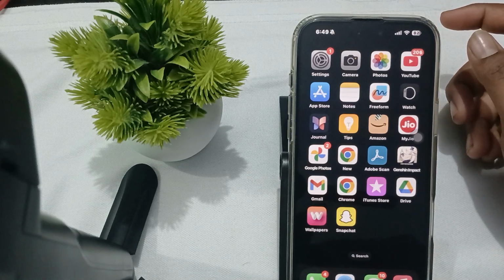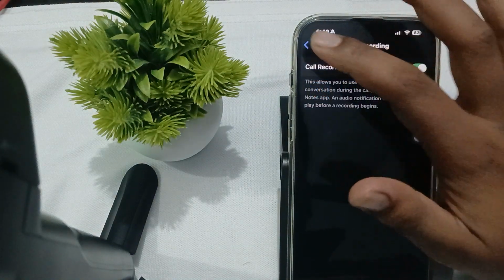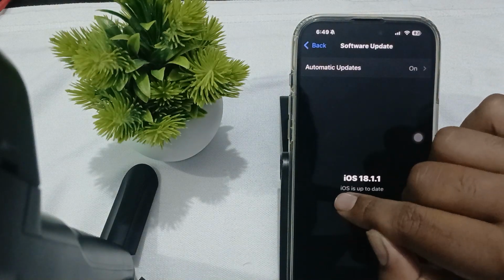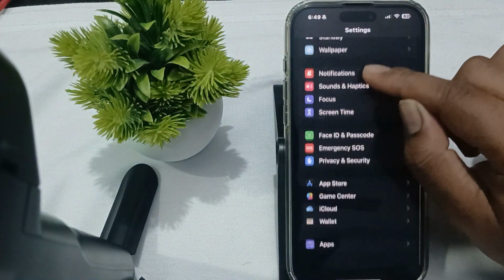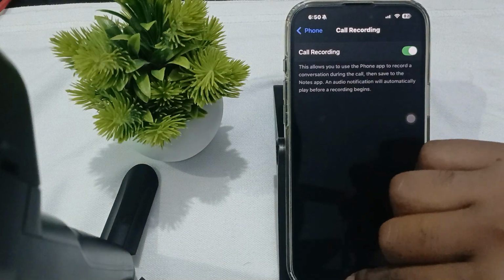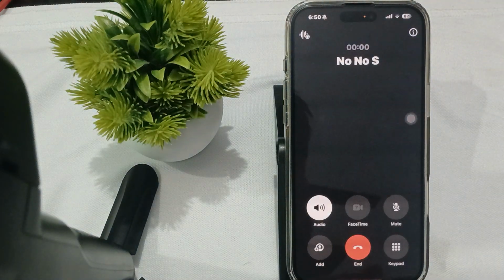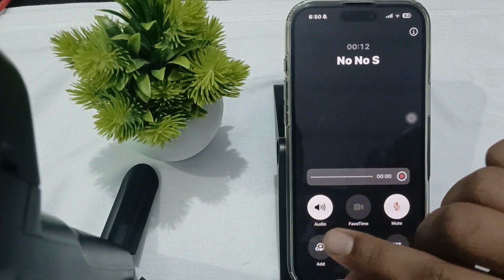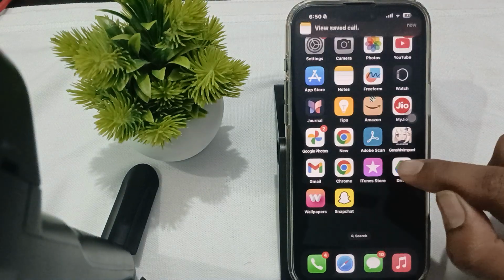iPhone 16 Pro/16 Pro Max: How To Fix Call Recording Not Working Or Saving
In this informative video, we delve into the common issue of call recording not functioning or saving on the iPhone 16 Pro and 16 Pro Max. We provide step-by-step solutions to troubleshoot and resolve this problem effectively.